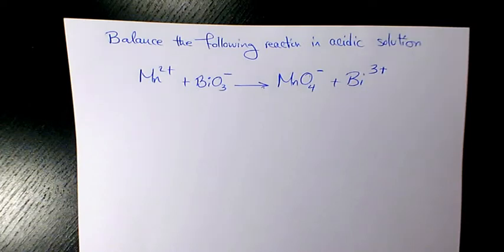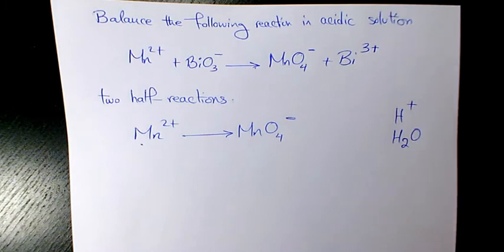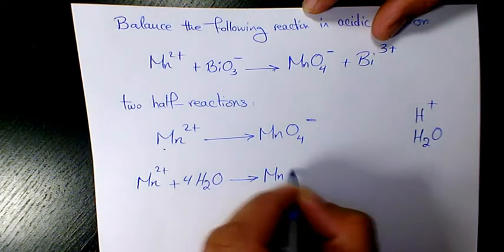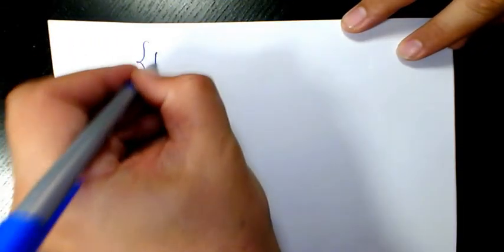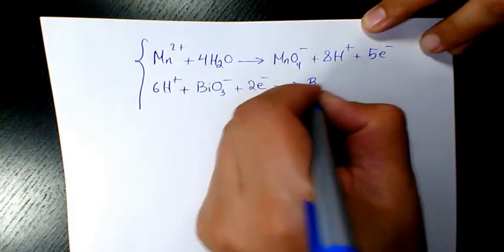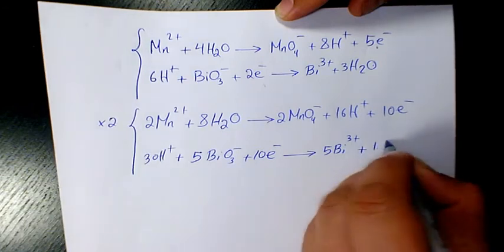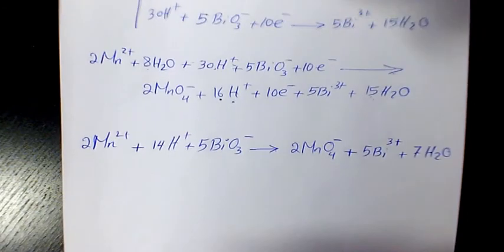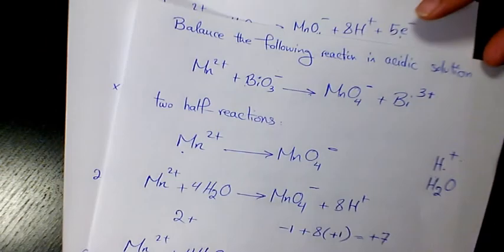Balancing Chemical Reactions in Acidic Solution Mn BiO3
In this video, you will learn how to balance chemical equations and reactions in acidic condition (or acid solution) using half-reactions method. You need to write the half-reactions and then balance the atoms and then balance the charges, and add them together and balance the number of electrons.